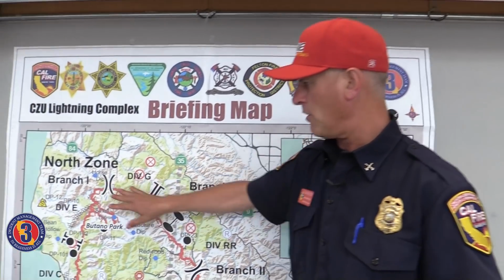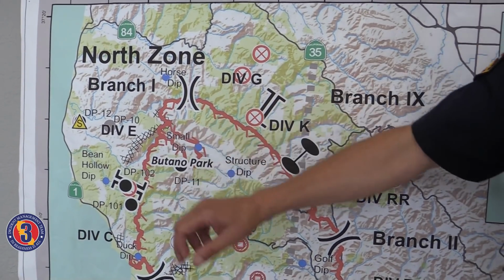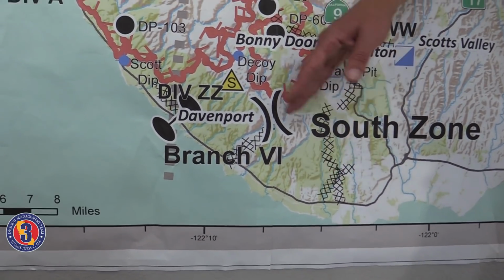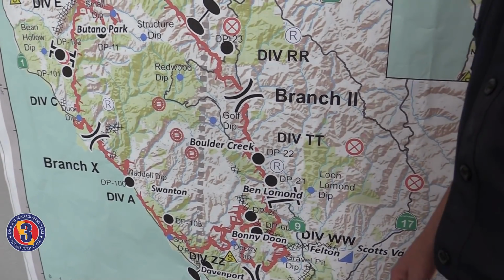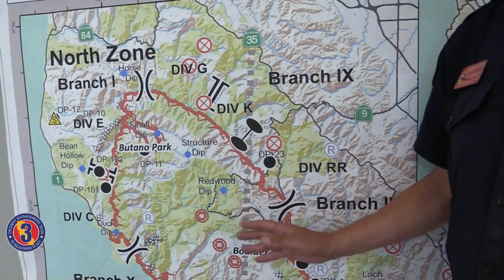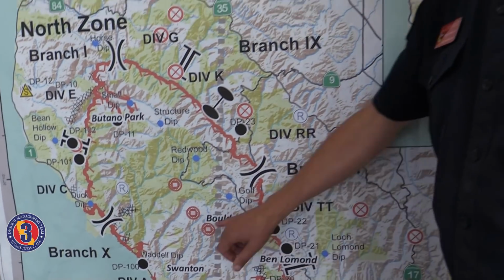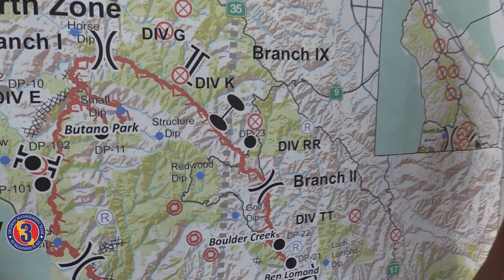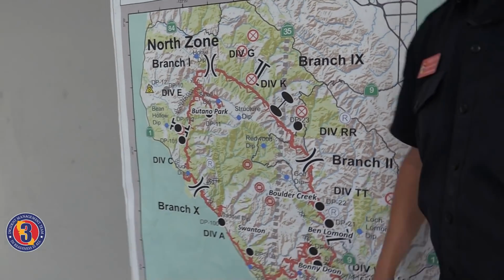CZU Lightning Complex Tuesday night update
CZU Lightning Complex update